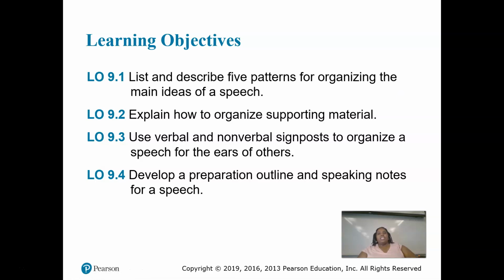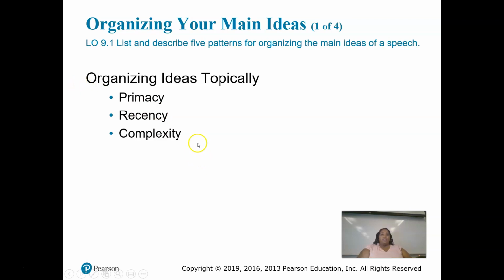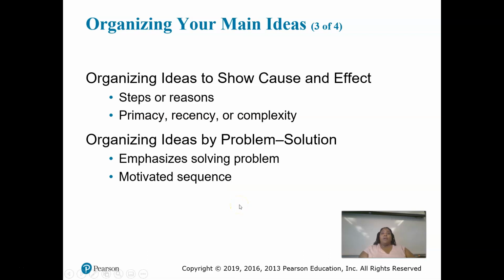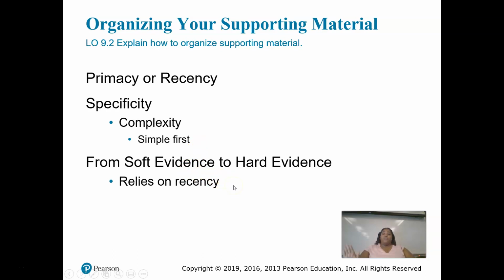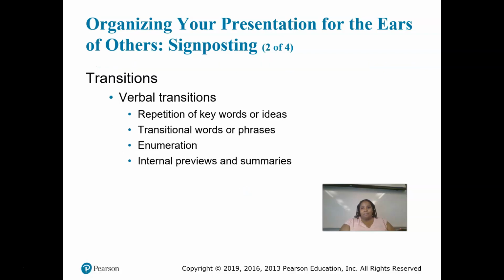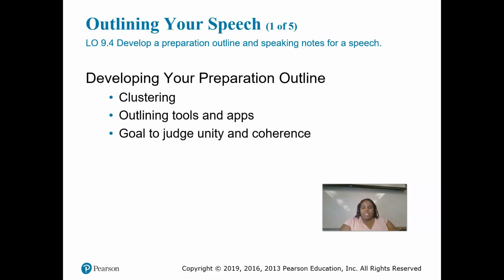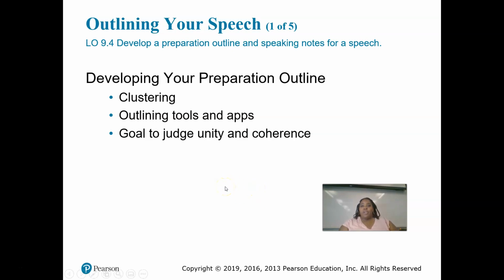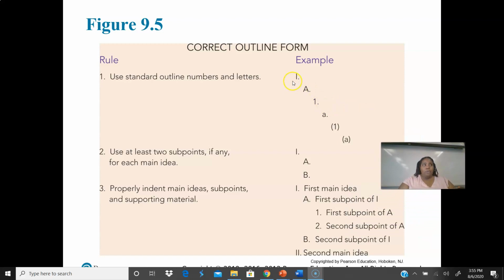Organizing and Outlining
In this video, Ms. Roberts reviews the speech organization chapter and provides tips about developing the body section and outlining the speech.